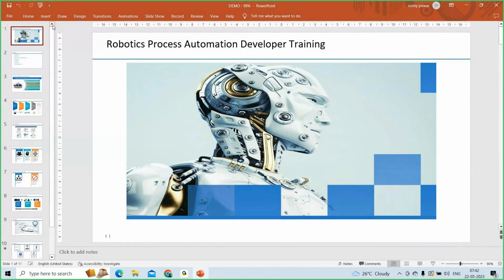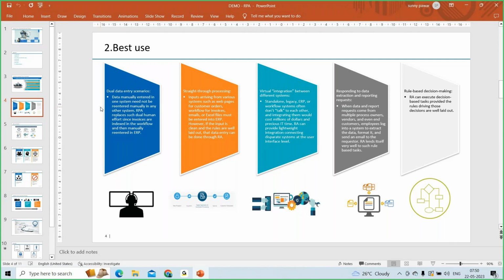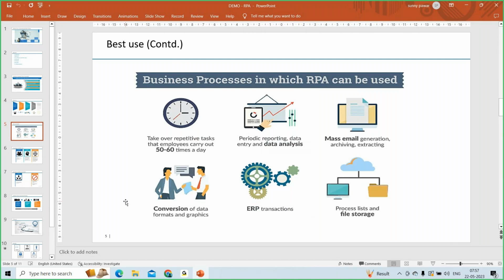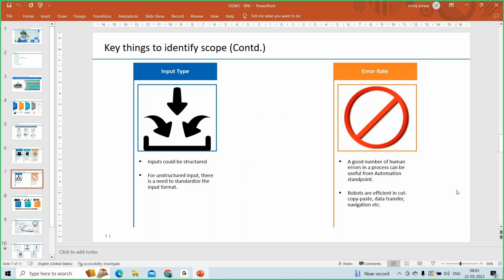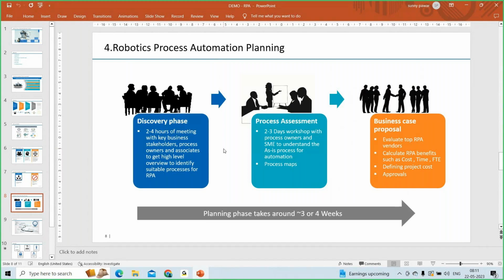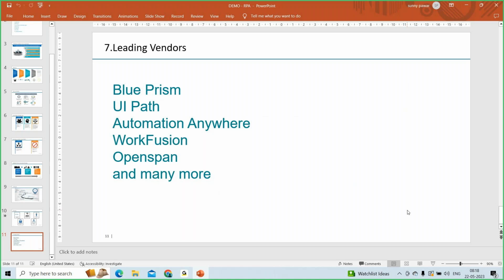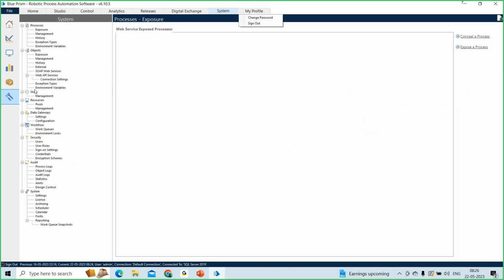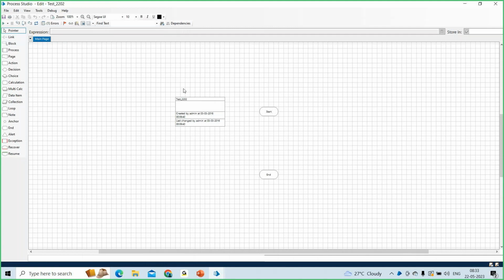Blue Prism Demo 1 on 23rd May by Mr Sunny Sir Batch May'23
Blue prism Demo Telugu